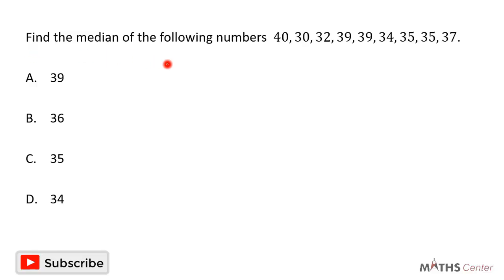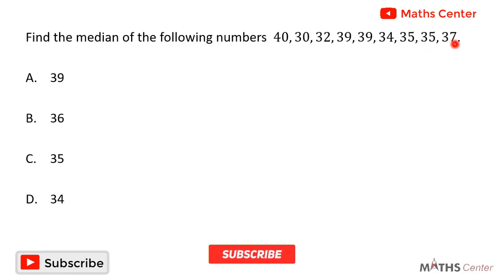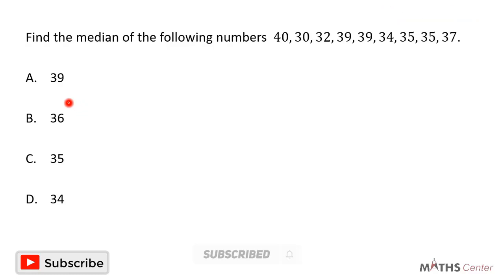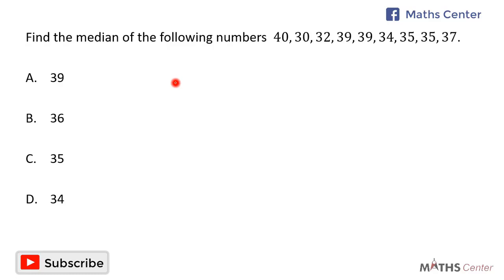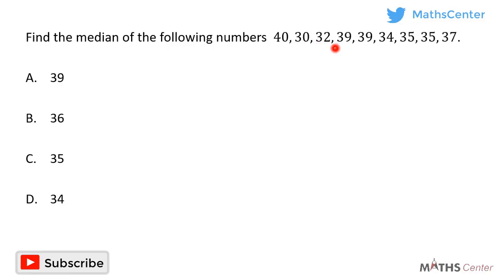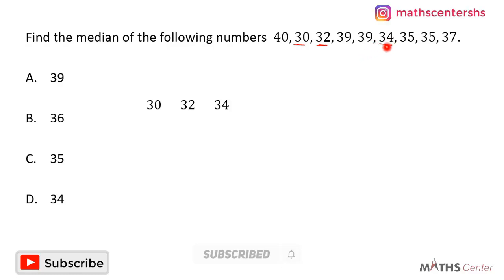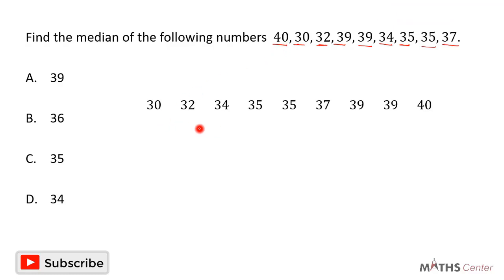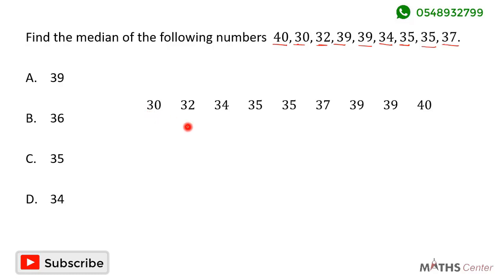Statistics | Median | Likely Examination Questions | Maths Center